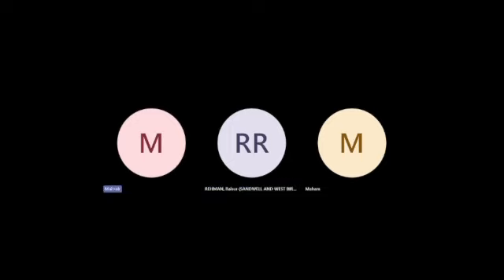MRCPCH (CNS) Clinical Exam Revision Series 5